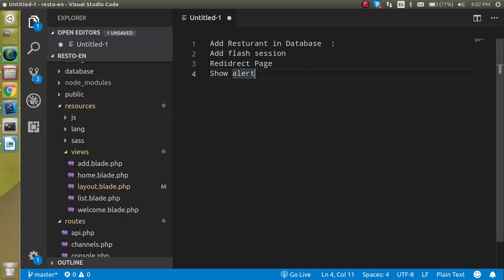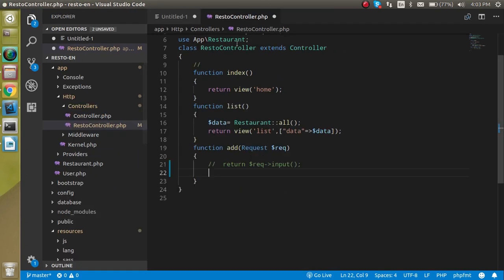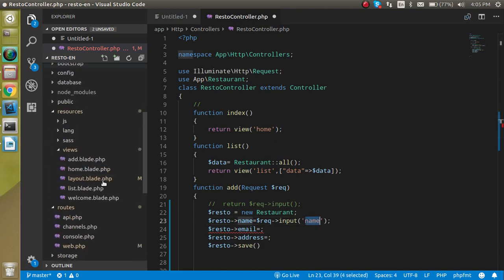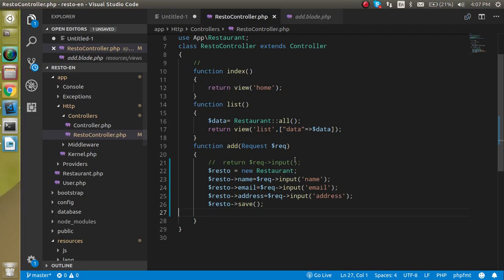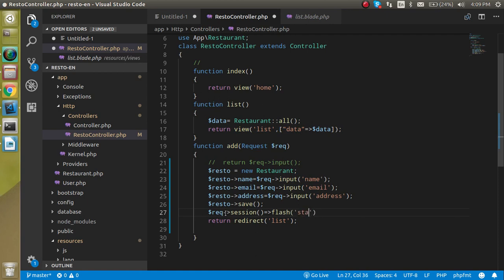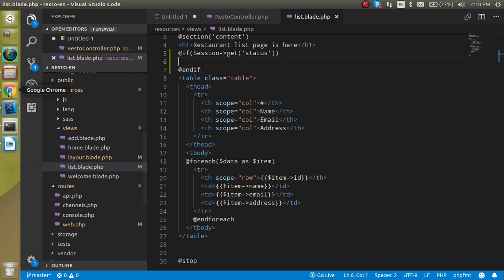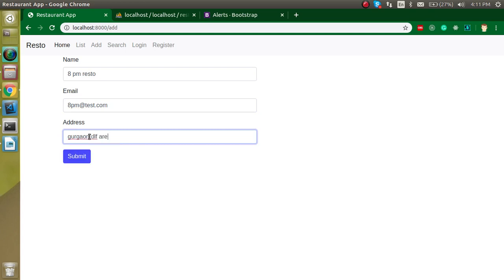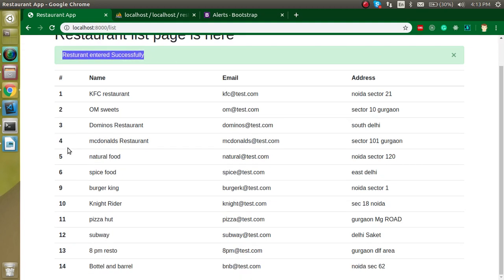Laravel project #6 Add Restaurant in DB | flash session | alert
in this laravel project tutorial, we learn everything from scratch and how to add a restaurant in the database and flash session, etc in the English language.

Add Resturant in Database
Add flash session
Redidrect Page
Show alert